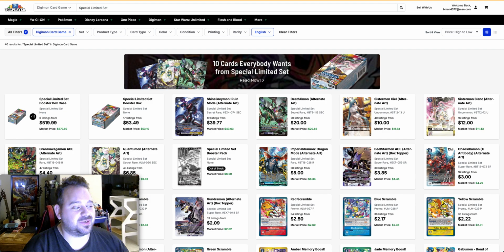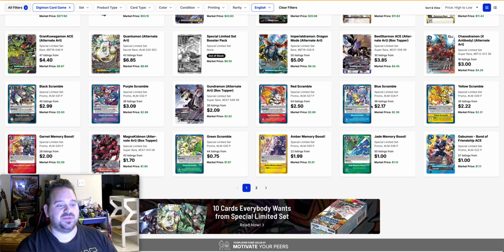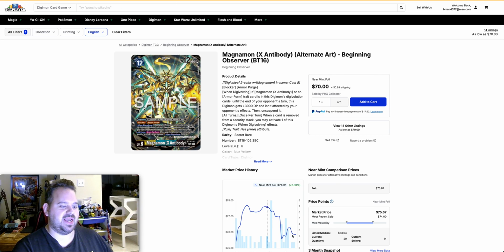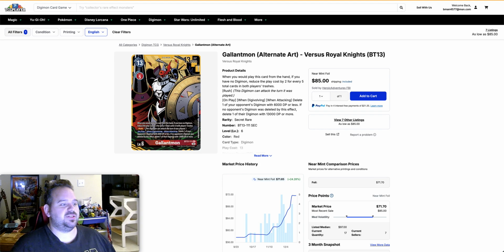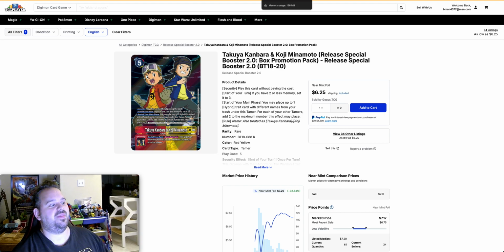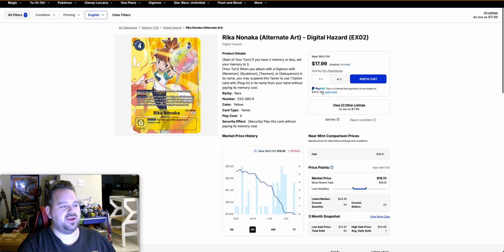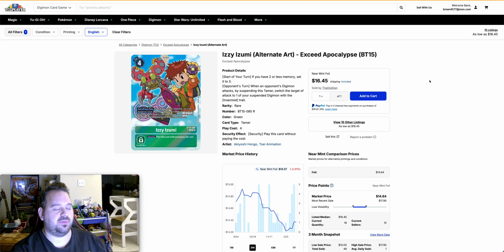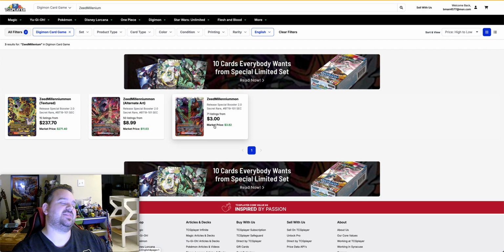Digimon TCG: Market Analysis - Limited Set Week 1 Prices & EX8/2.5 Hype Market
Welcome to another Market Analysis. today we will look at a number of interesting Hype based price hikes. As well as take a look how things have left off with the Limited Set. Is Ruin Mode coming down. How much are Scrambles and Mem Boosts going for, and is it worth Buying these Boxes still, or just get the singles. We will look into this and more right now.